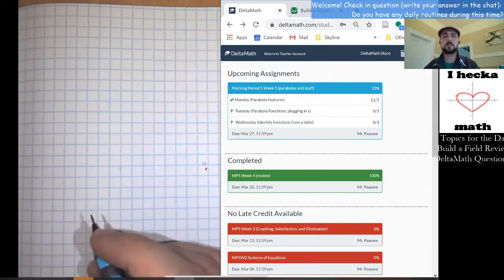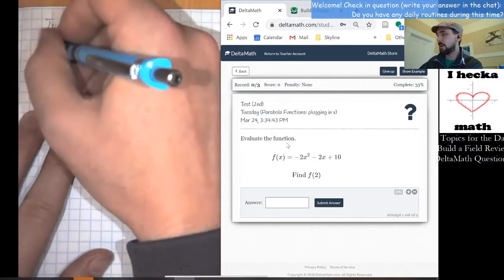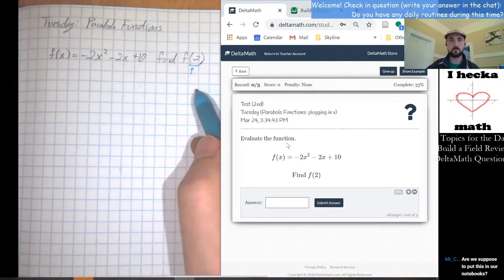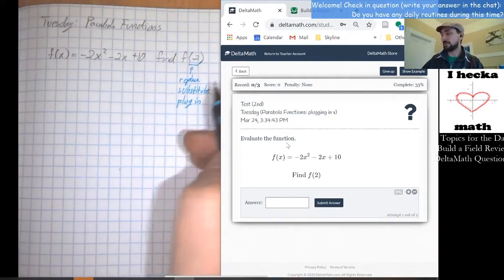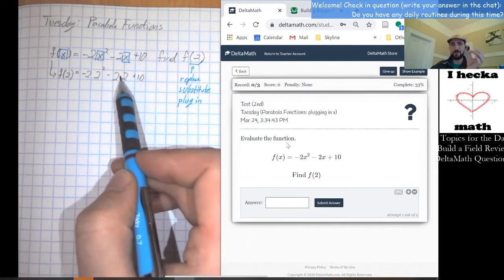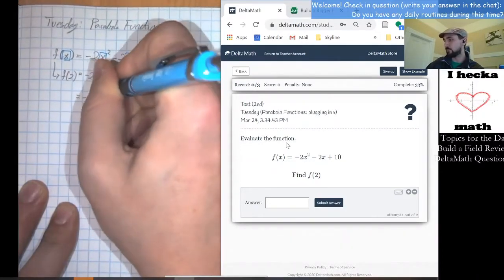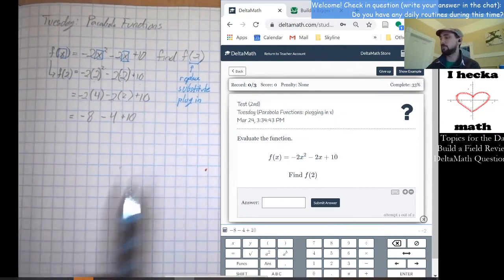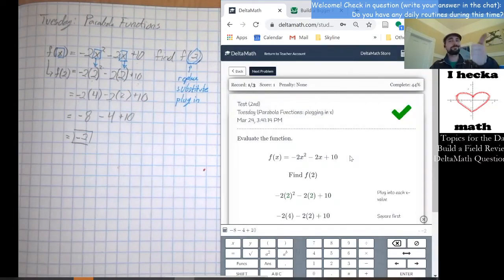MP5W5 DeltaMath: Tuesday - Evaluating Quadratic Functions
The audio on this one is a bit funky, but I think it's fine!